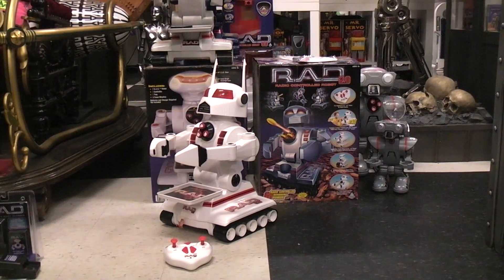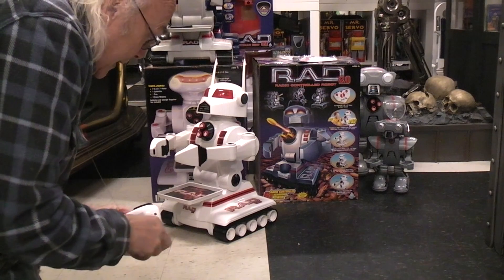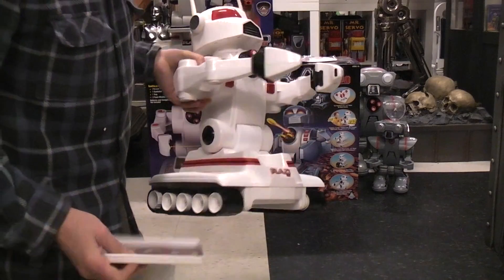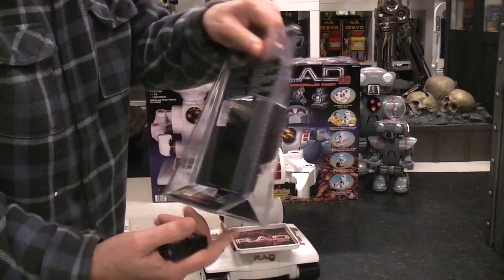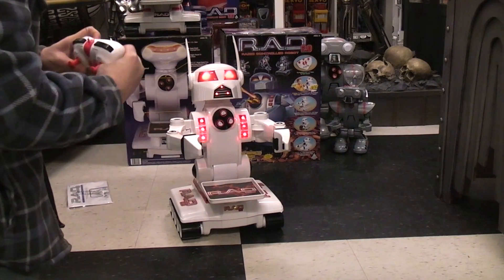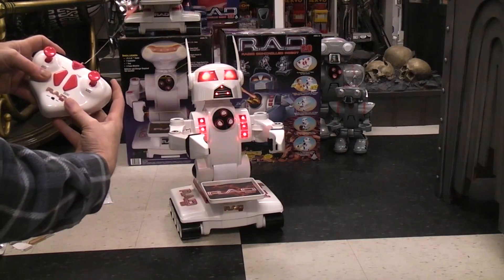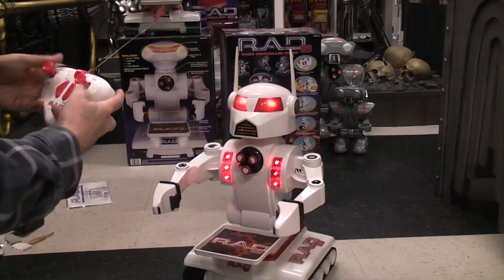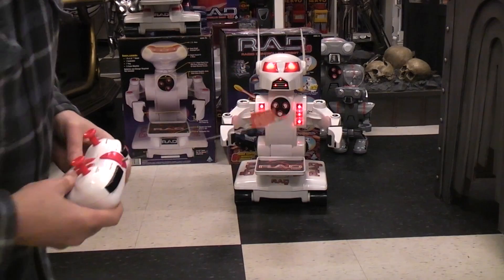1999 R.A.D. 2.0 robot. Part 2 of 5 R.A.D. robots.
Sub for more vintage robot videos.